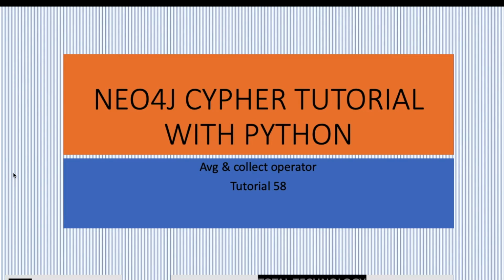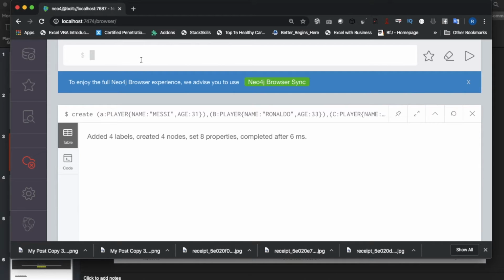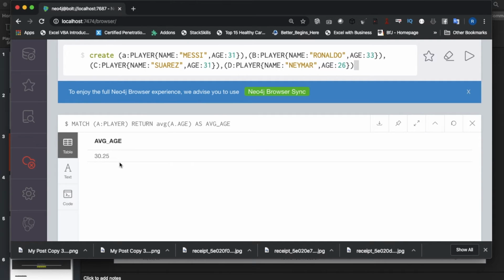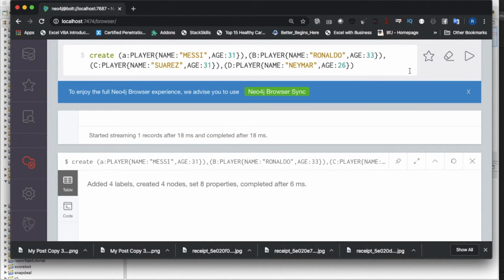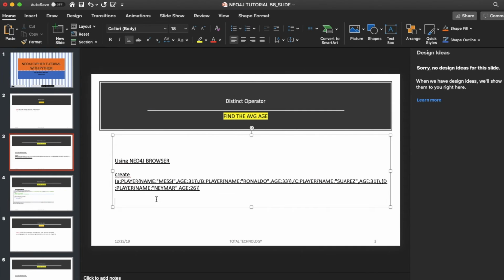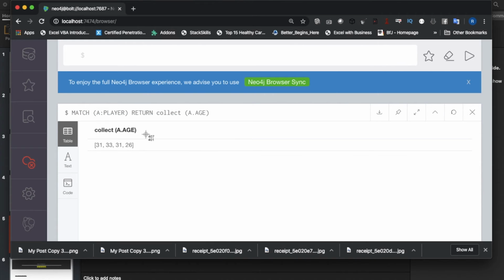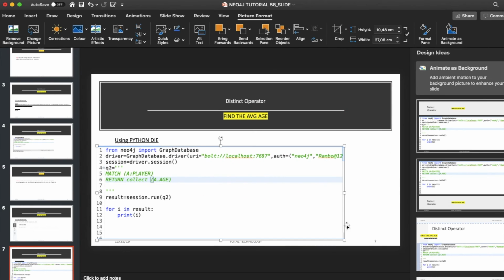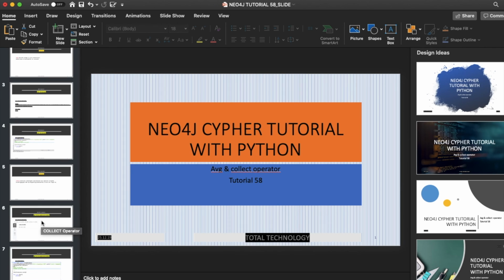NEO4J|NEO4J TUTORIAL|Neo4j Python|Neo4j Graph Database|NEO4J Avg & Collect Operator|PART:58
NEO4J
NEO4J TUTORIAL
NEO4J PYTHON
NEO4J CYPHER